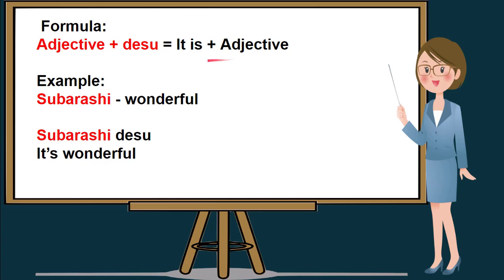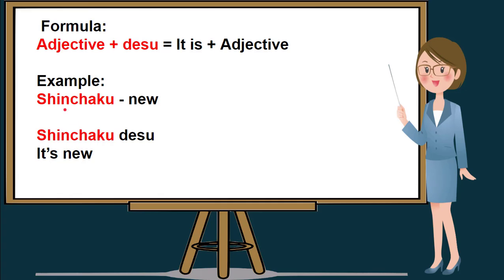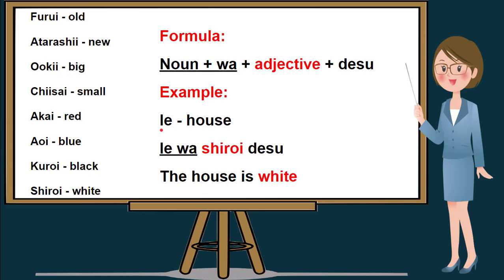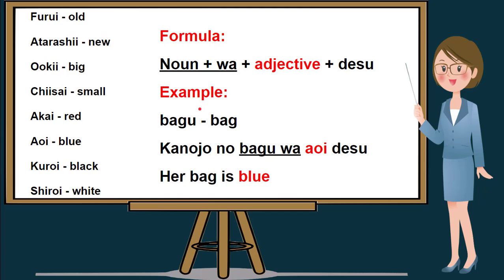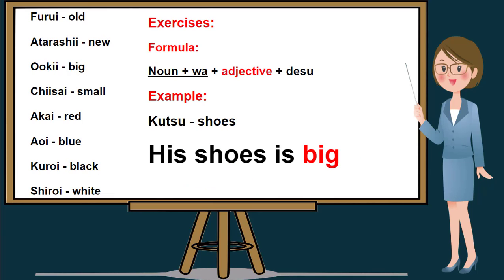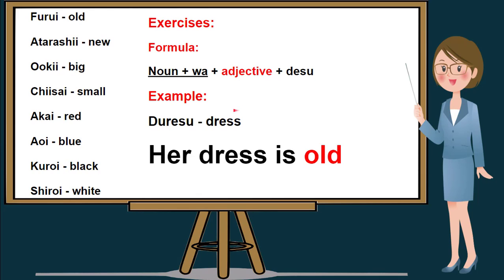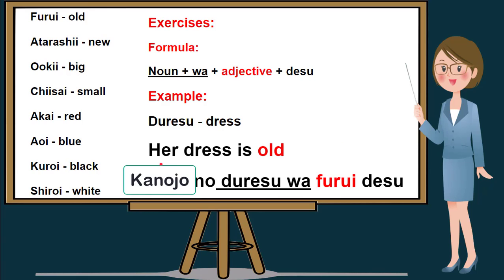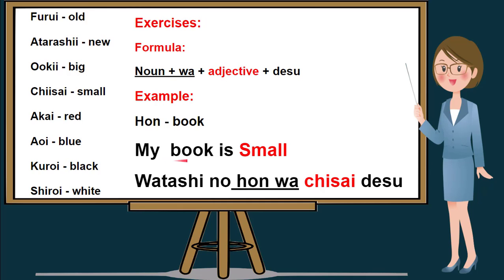ADJECTIVES IN NIHONGO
Here's the formula in constructing a Nihongo sentence with adjective:
adjective  + desu
Chisai desu
It is amall

Noun + wa  + adjective + desu
Kumuma wa Chisai desu
The car is small

Pronoun + Noun + wa  + adjective + desu
Watashi no kuruma wa chisai desu
My car is small